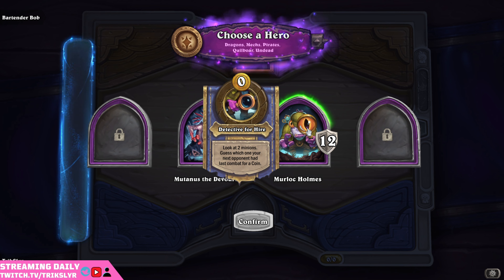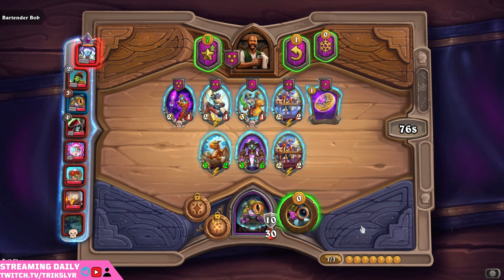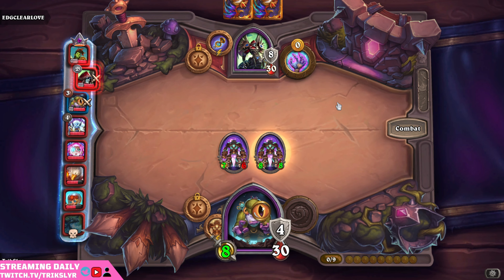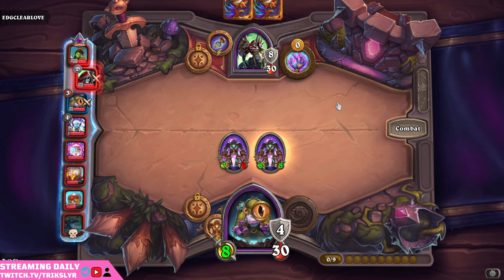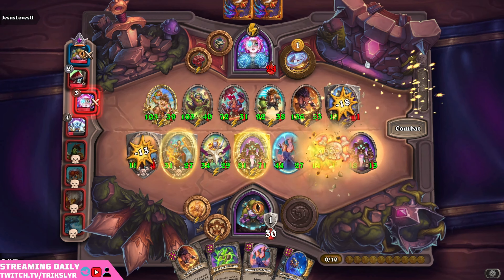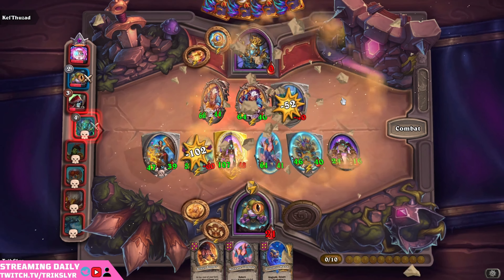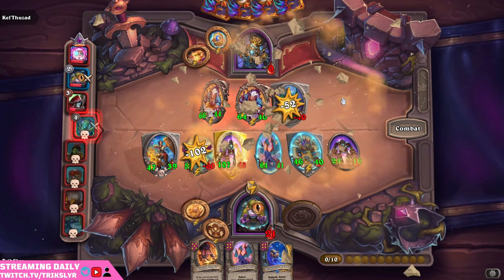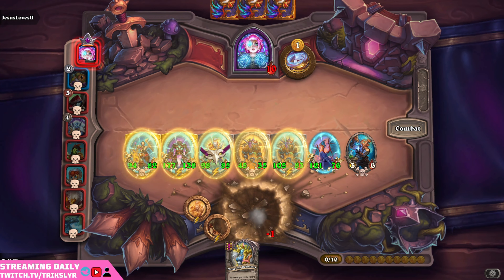Detective Trik Solves All Card Related Crimes